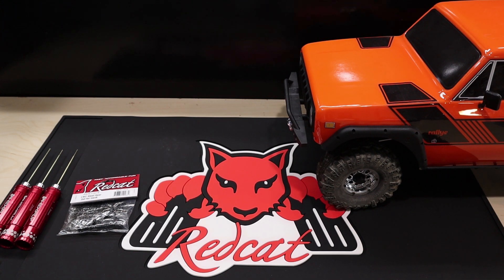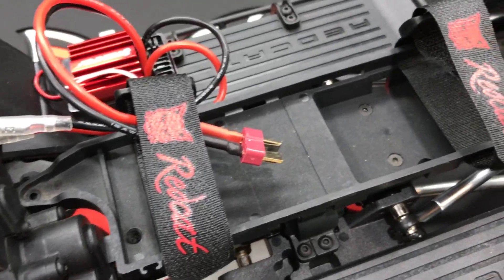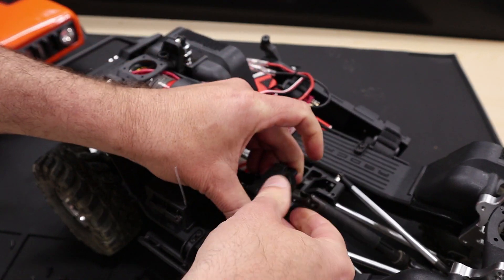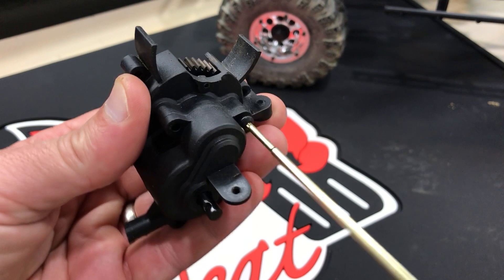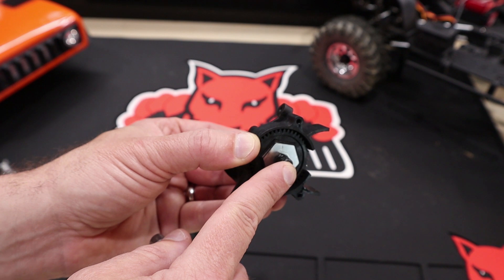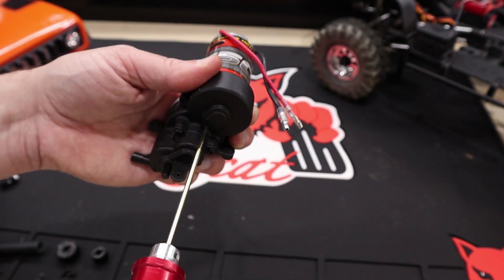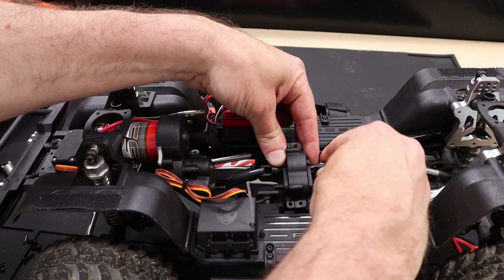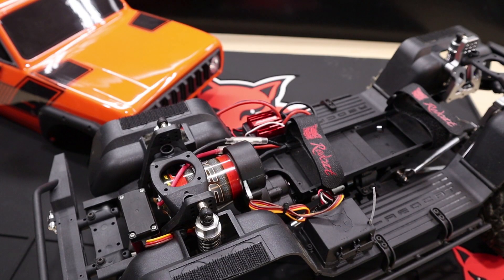Redcat University - How To - Redcat Racing Gen8 Scout CNC Steel Gear Set Option Part Install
The Redcat Racing Everest Gen8 is the perfect scale RC vehicle for exploring off-road terrain. But there comes a point where drivers want to take their rig to another level or simply customize it to make it their own. That’s when you can turn to a wide assortment of Redcat Racing option parts to customize or upgrade the Gen8. In this video, we focus on installing the CNC Steel Gear Set (RER11474). This option part replaces the stock composite plastic Mod 1 gears. We’ll show you what tools you need and what parts need to be removed to access the gears in the transmission and transfer case. Then we illustrate how to properly install the new precision gear set. Never worked on an RC vehicle before? No problem, Redcat University will teach you everything you need to know.

Video Produced By: Greg Vogel